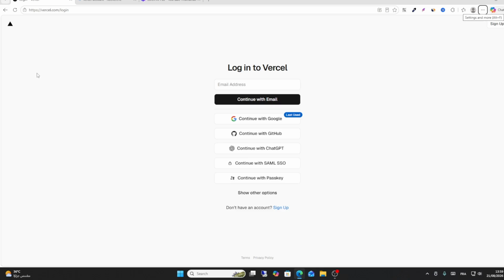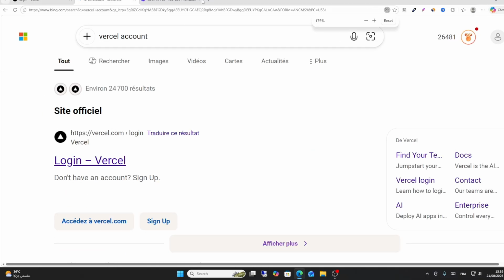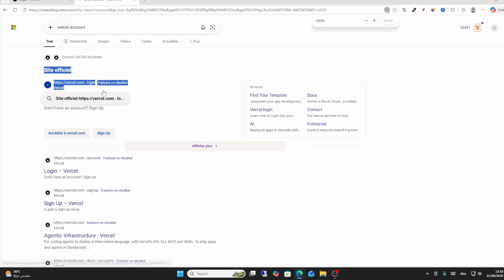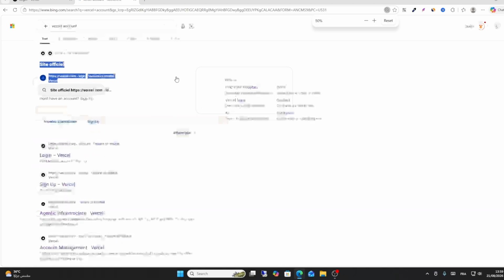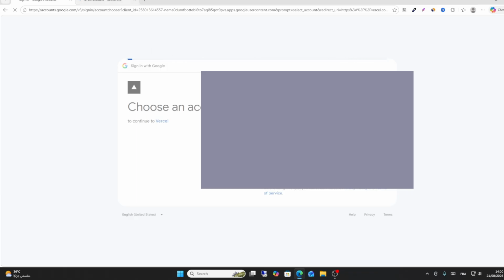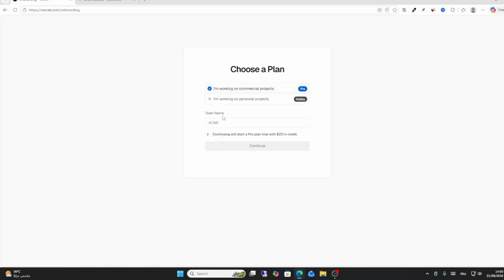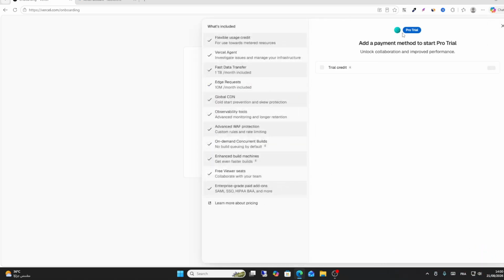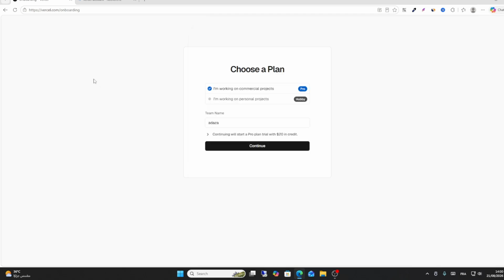How to Create Vercel Account (Full Guide)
in this video i will show tou how to sign up to vercel app